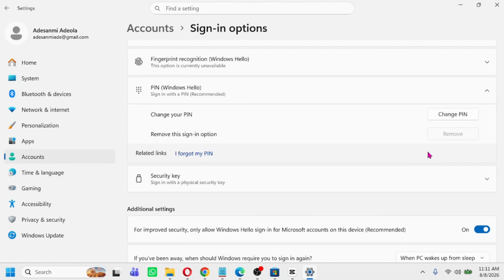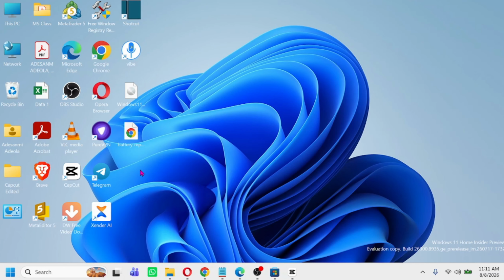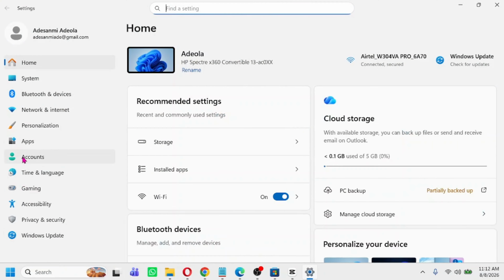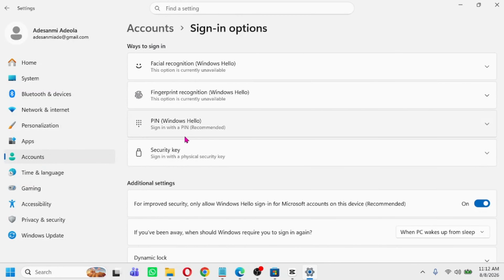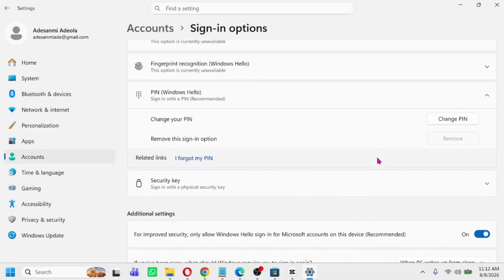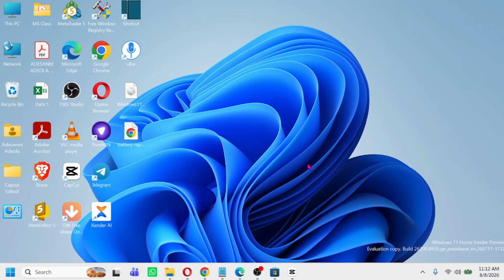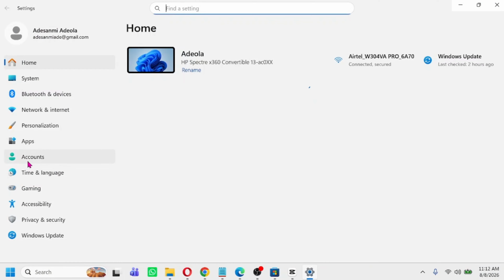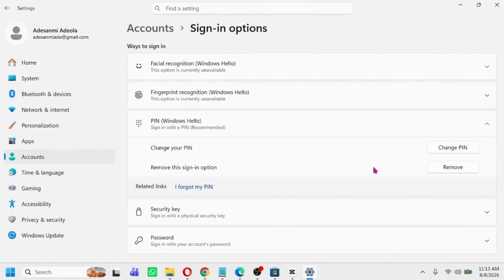How to Fix Windows Hello PIN Remove Button Grayed Out in Windows 11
Is the Windows Hello PIN Remove button grayed out or disabled in Windows 11? In this video, I'll show you how to fix the problem and remove your Windows Hello PIN when the Remove option is unavailable.

You'll learn why the Windows Hello PIN Remove button is grayed out and the settings you need to change to make the Remove option available again.

This method can help if you can't remove your Windows Hello PIN, the PIN Remove button is disabled, or Windows 11 keeps requiring you to use Windows Hello.

If you're experiencing this problem, follow the steps in this video carefully to get the Remove button working again.

how to remove pin from windows 11

windows hello pin remove option not available

remove pin windows 11

seu pin nao esta mais disponivel devido a uma alteração

quitar pin de windows 11